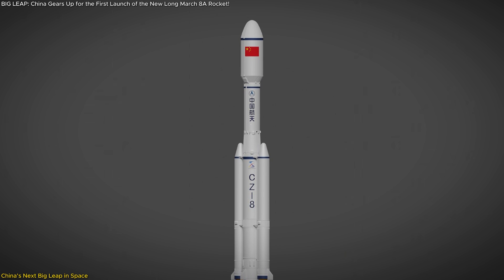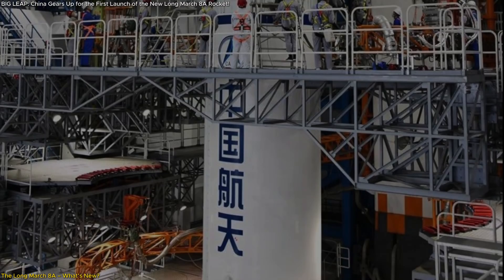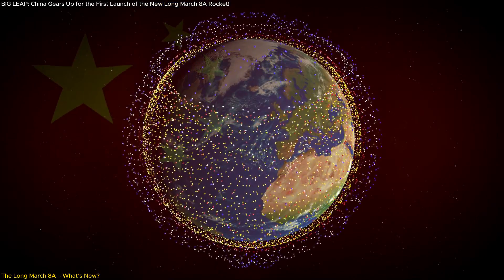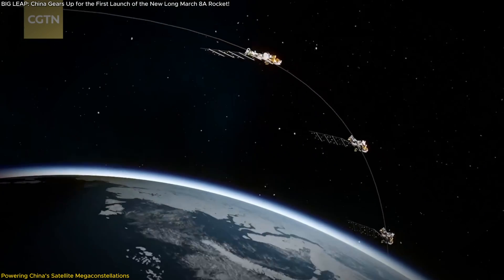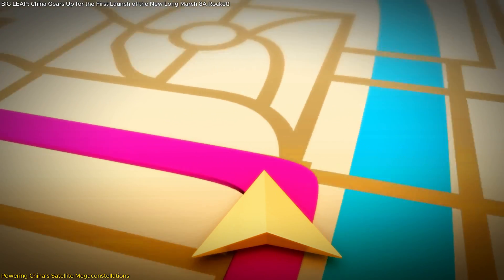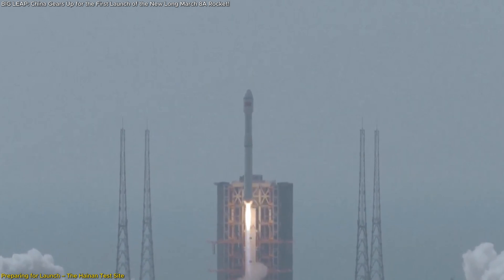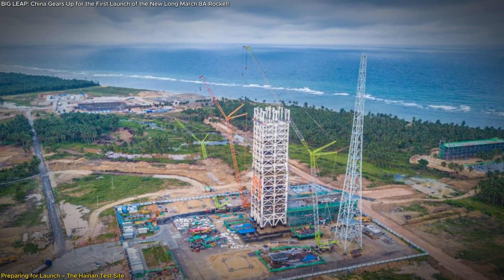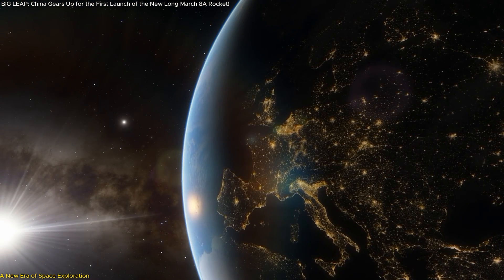BIG LEAP: China Gears Up for the First Launch of the New Long March 8A Rocket!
China’s Long March 8A rocket is about to make history with its upcoming maiden flight. This upgraded rocket is designed to launch larger satellite payloads—up to 7.7 tons—making it perfect for China’s ambitious satellite megaconstellation projects like G60 “Thousand Sails.” Equipped with more powerful engines and a larger fairing, the Long March 8A will enable faster, more efficient satellite deployment, positioning China as a key player in global space competition. In this video, we’ll dive into the groundbreaking technology behind the Long March 8A, its importance in space exploration, and how this launch could reshape the future of satellite communications. Don’t miss out on this exciting new chapter in space innovation!